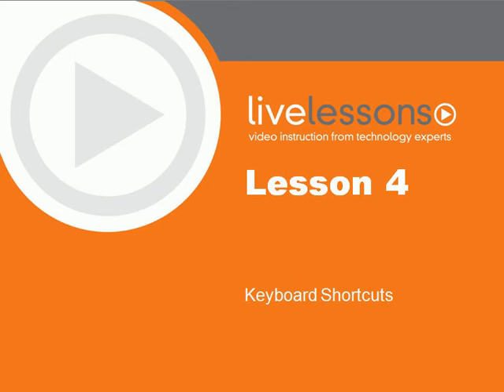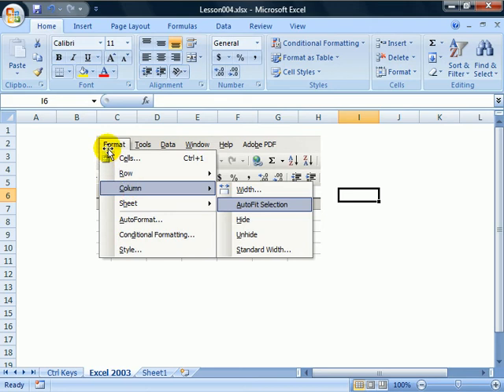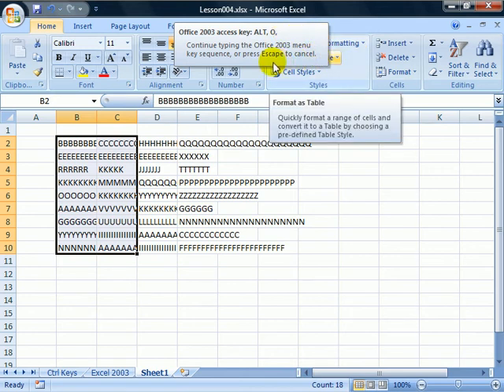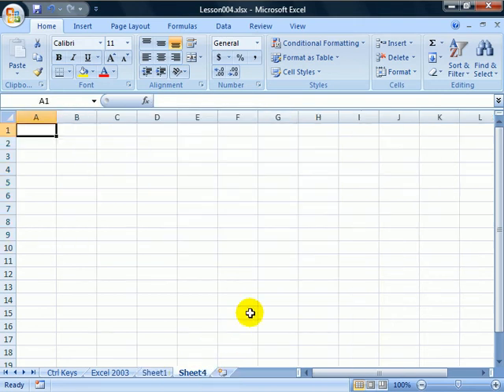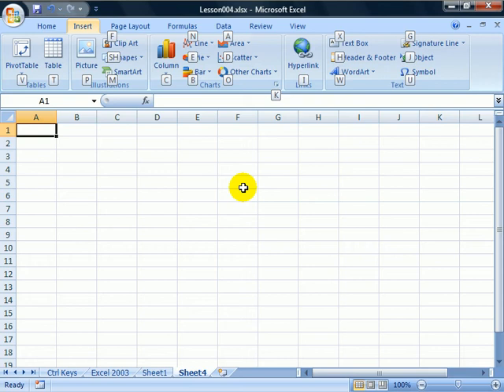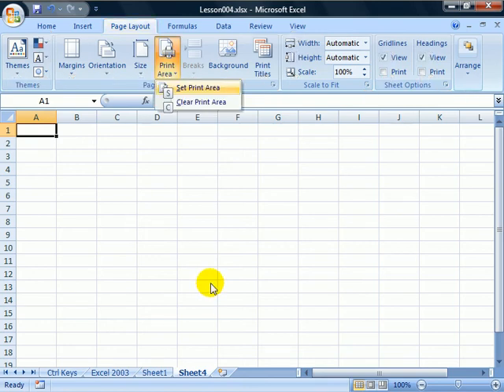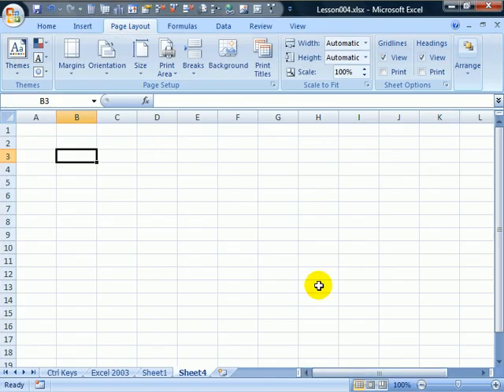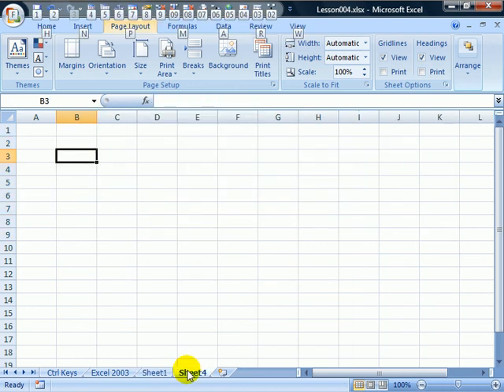Microsoft Excel Tutorial for Beginners CLASS 04 | Excel Training | Excel Formulas and Functions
This video series covers step by step learning of Microsoft Excel